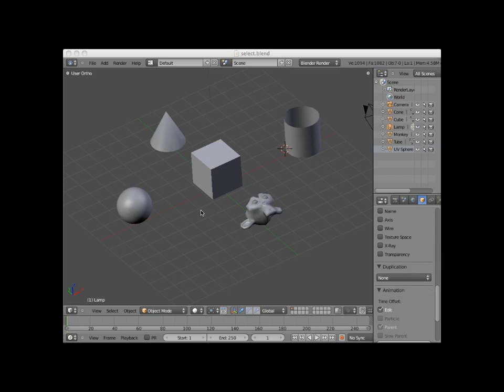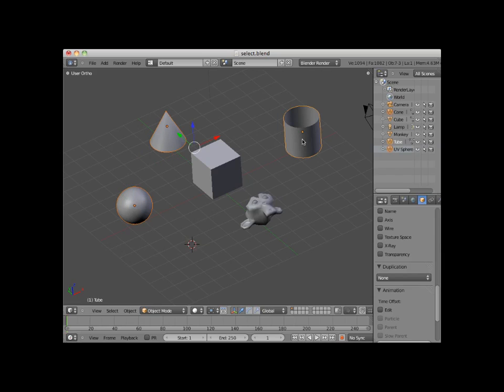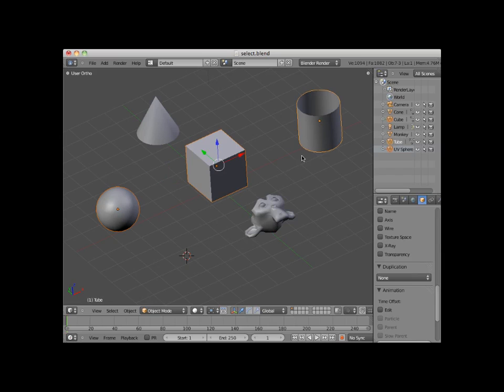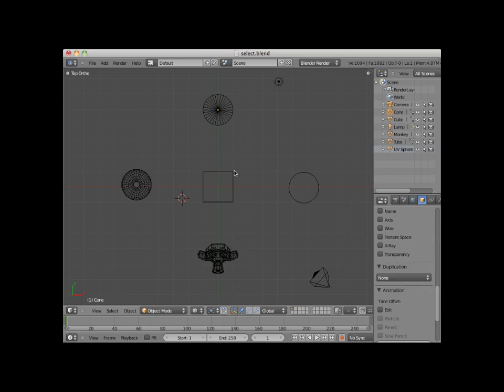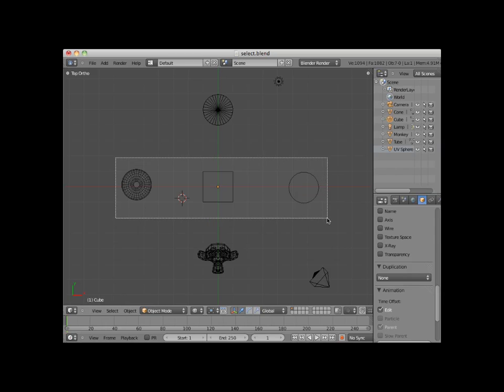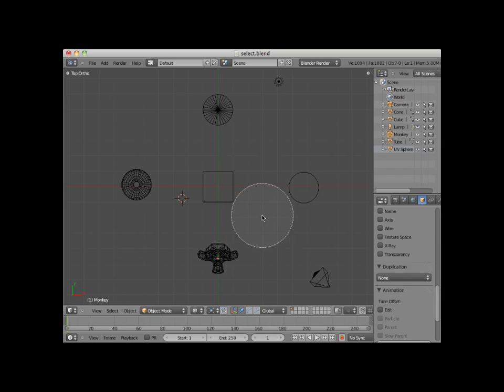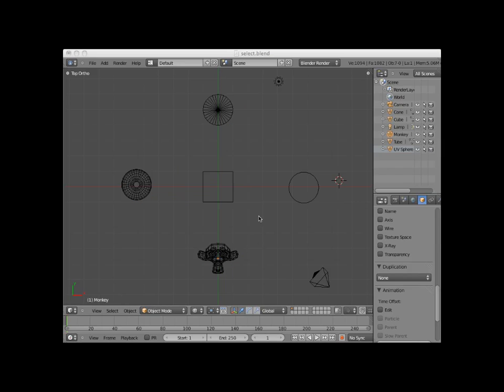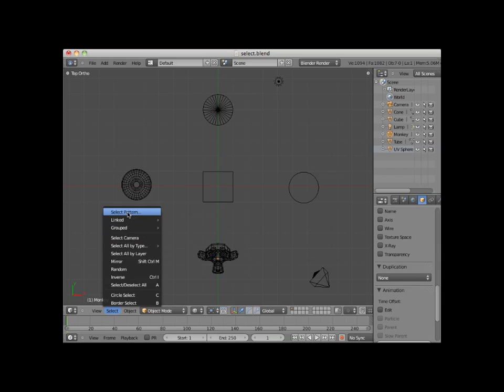Selecting In Object Mode For Blender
Learn How To Select In Object Mode For Blender